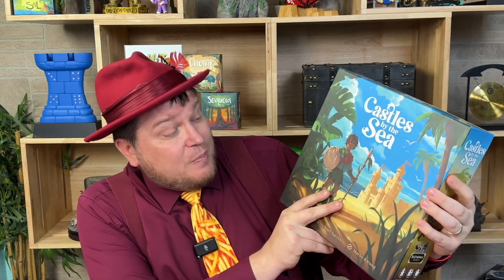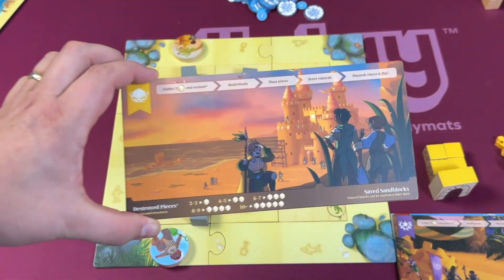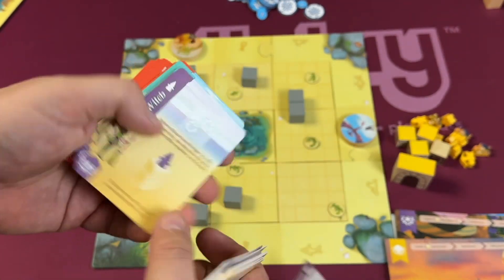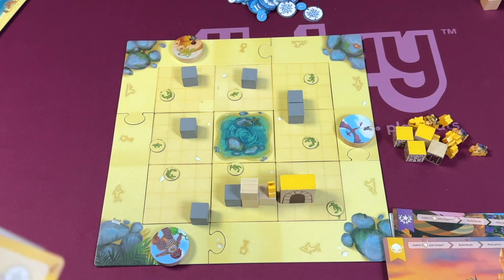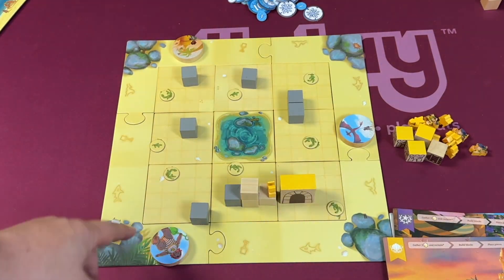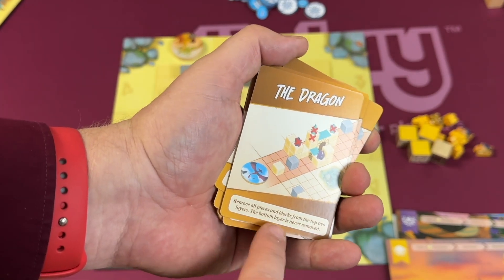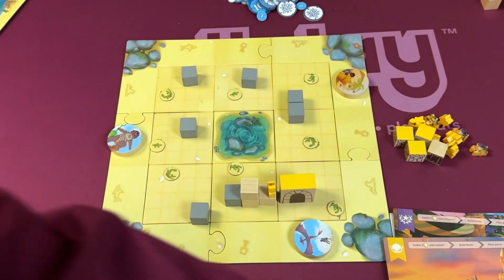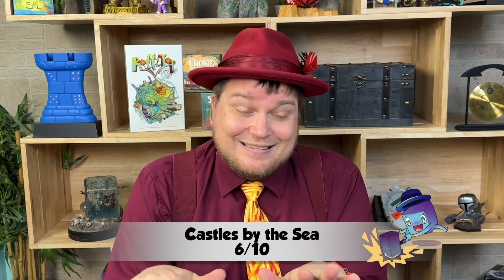Castles By The Sea Review with Tom Vasel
To purchase Castles by the Sea (paid link)